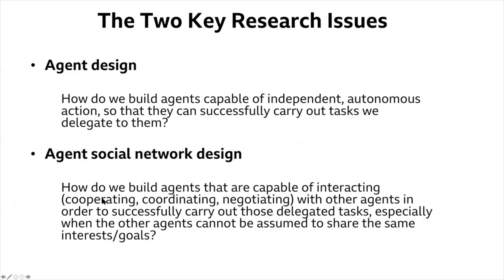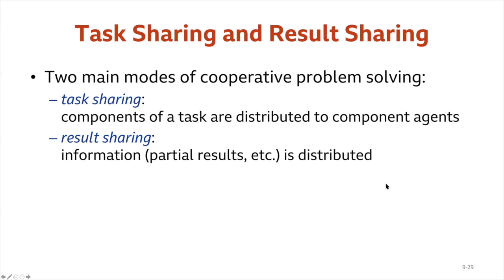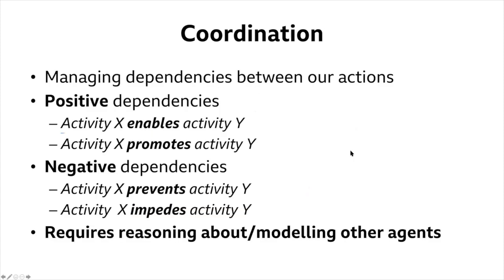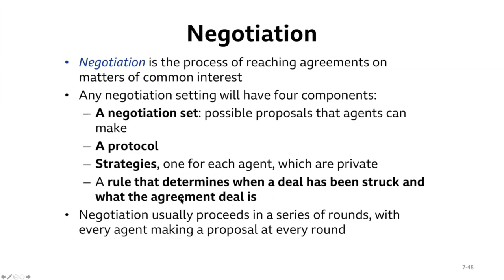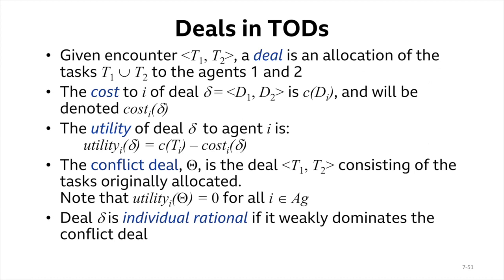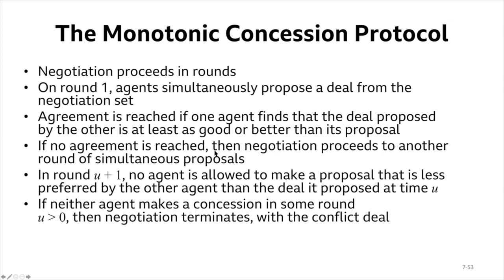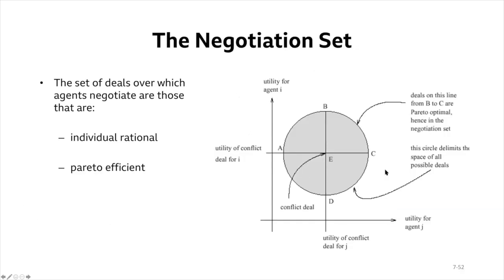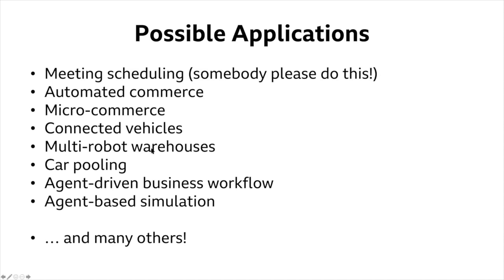THE BRIL / REDONE TECHNOLOGIES ( MAS, Wooldridge, University of Oxford ) Part 2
THE BRIL / REDONE TECHNOLOGIES
DeepRobotics
CIPlanning & HRTeaming

Multi-Agent Systems: Past, Present, and Future
( Michael Wooldridge, University of Oxford )